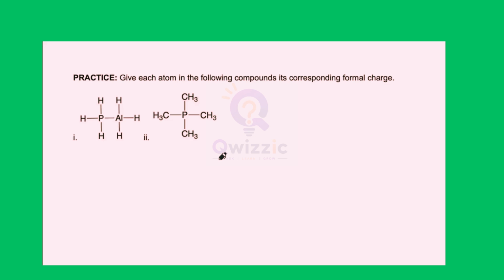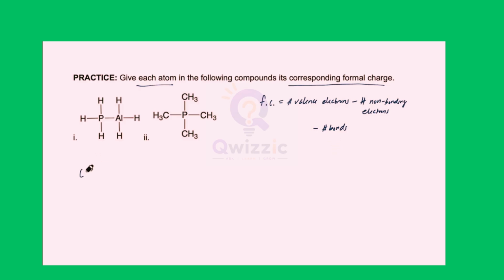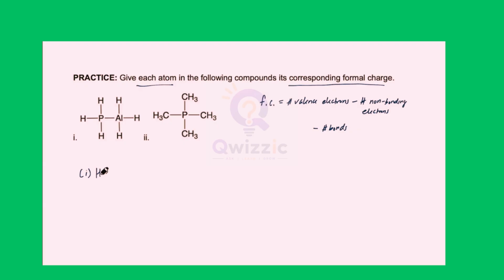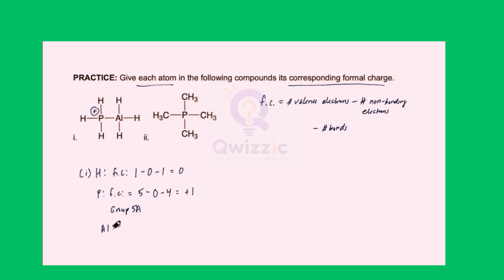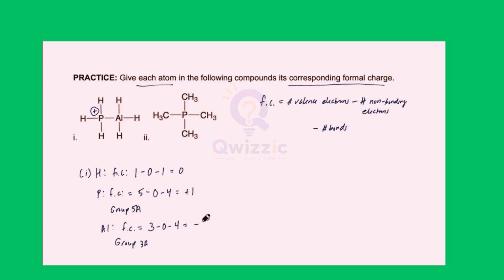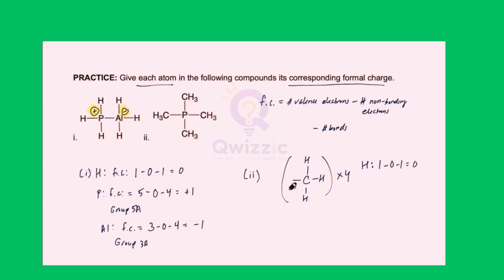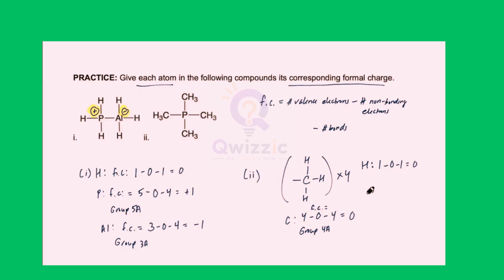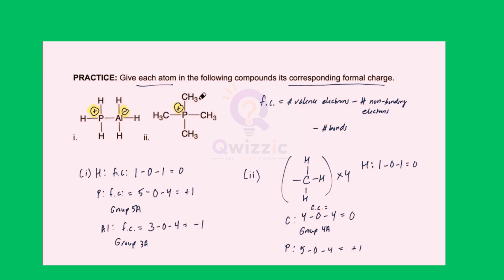Give each atom in the following compounds its corresponding formal charge.